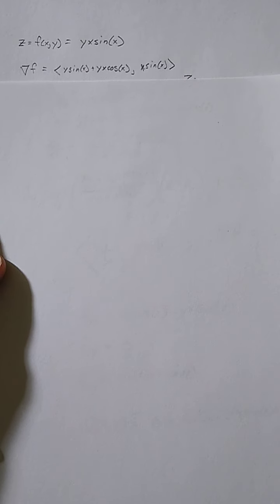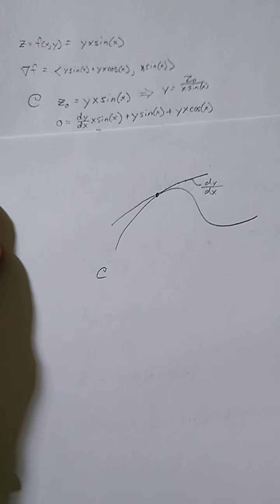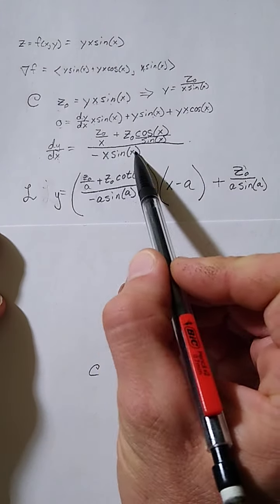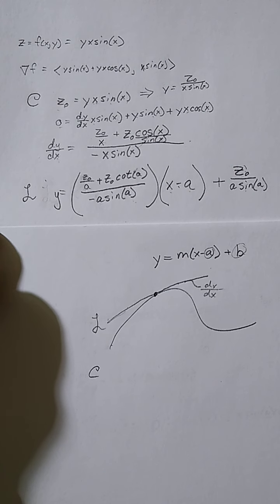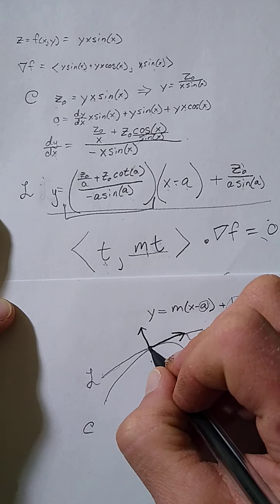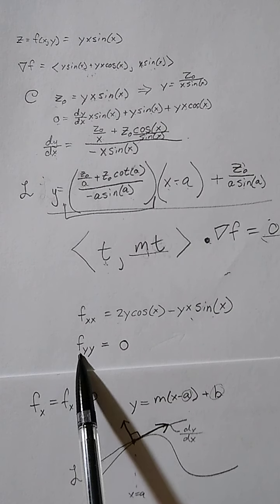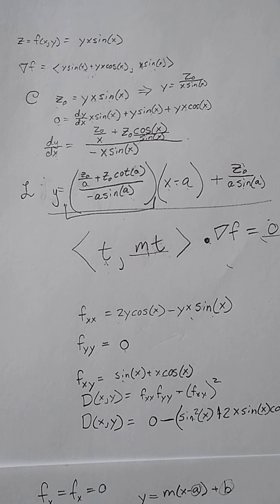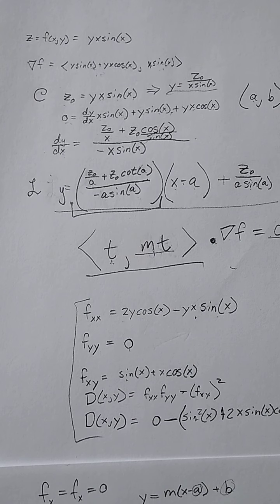May 1, 2020